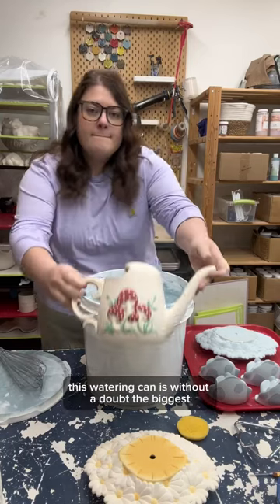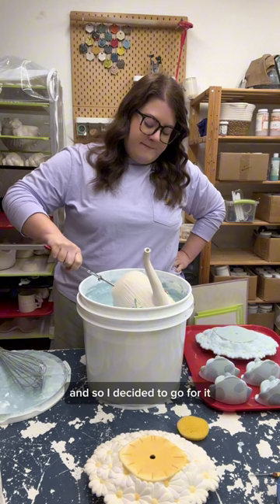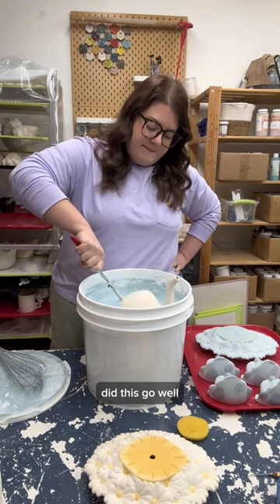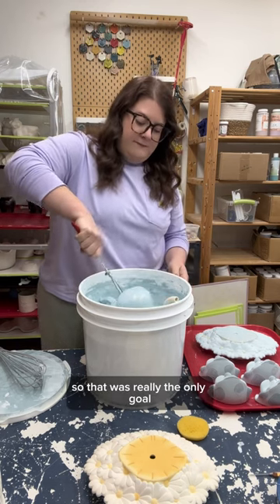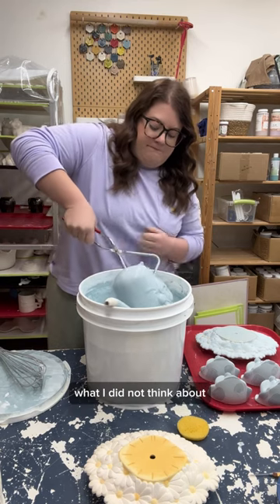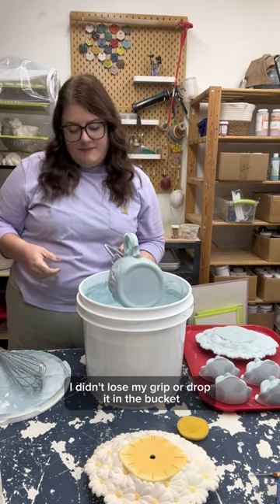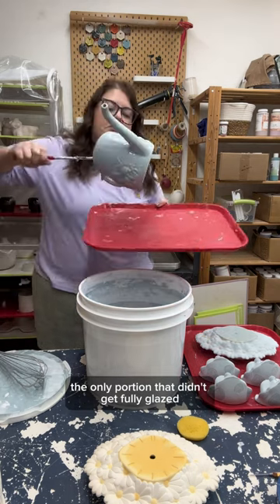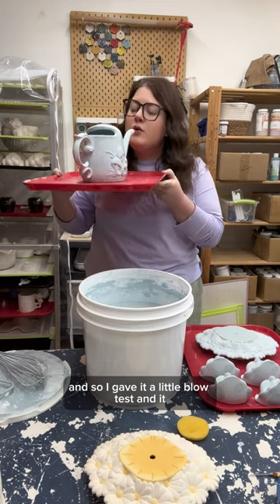Three more firings for what I have planned with this watering can 🤗